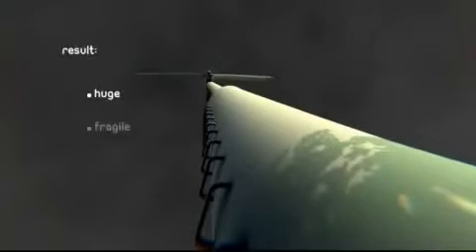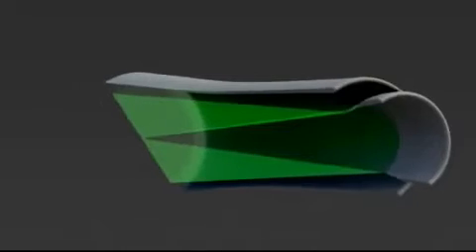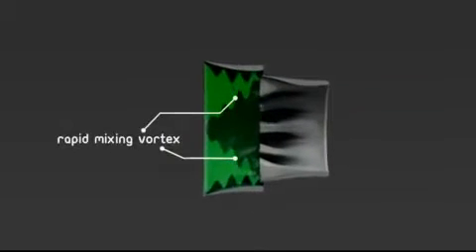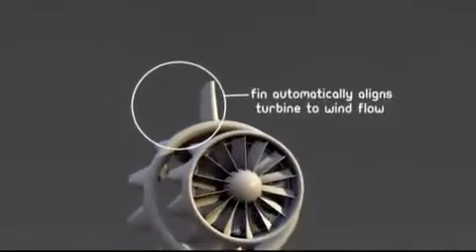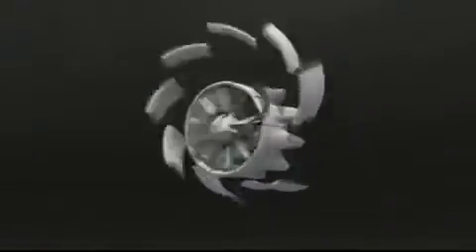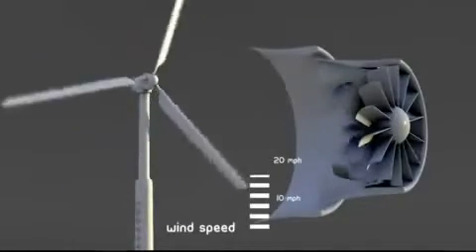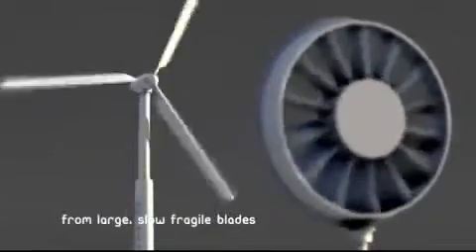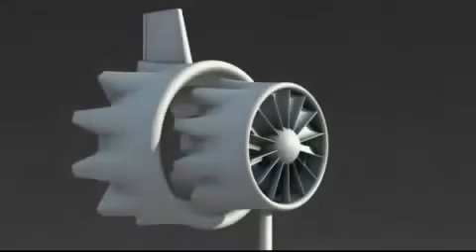28.11.2 Турбины Энергия ветр турбин